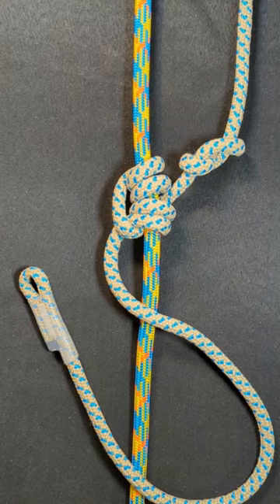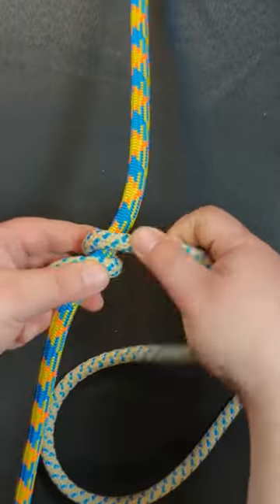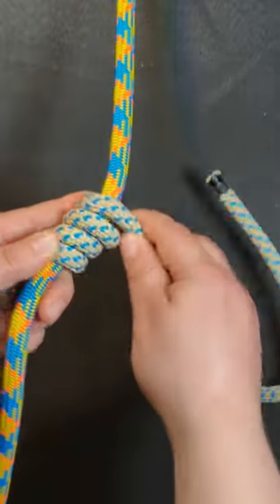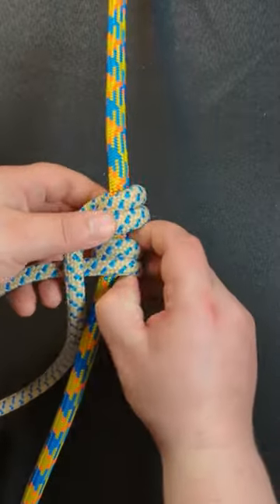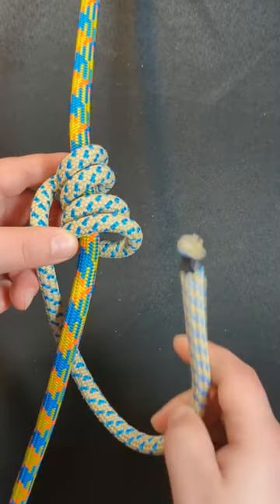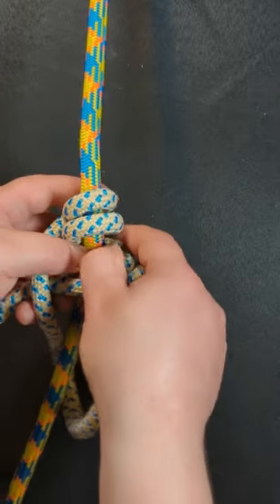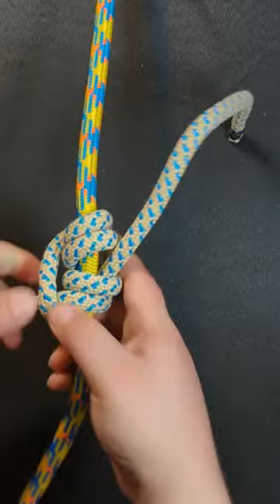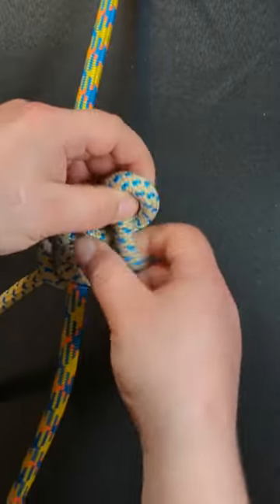How To Tie a BLAKES Friction Hitch Using a Split Tail - For Climbing on a Rope!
A demonstration of how the BLAKES hitch is tied.